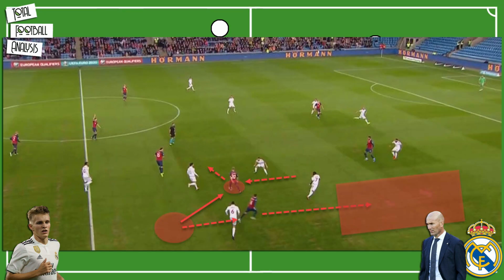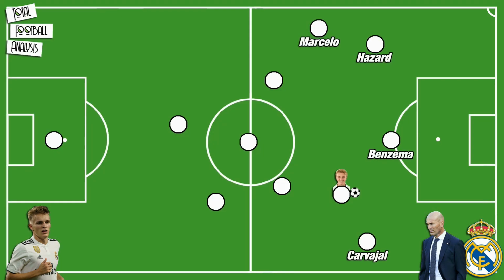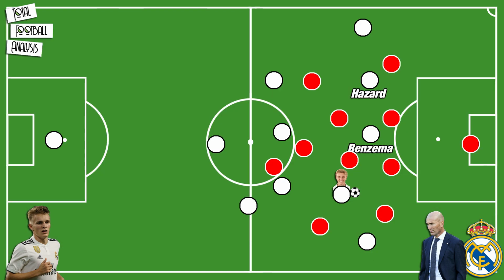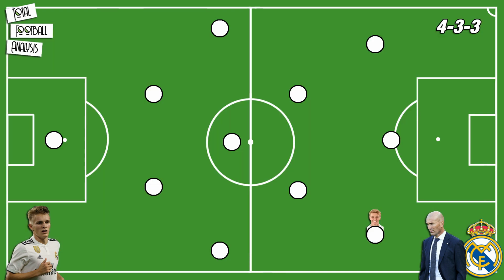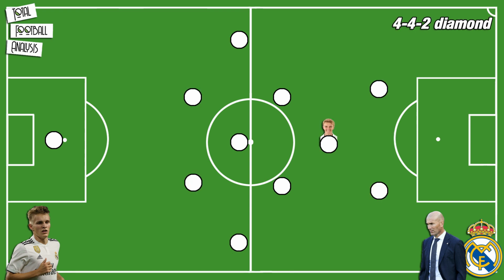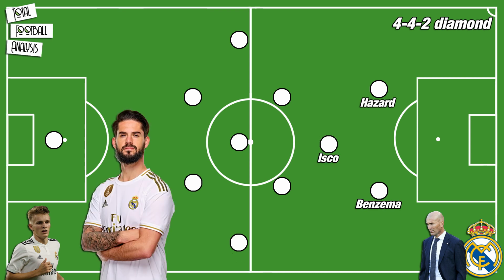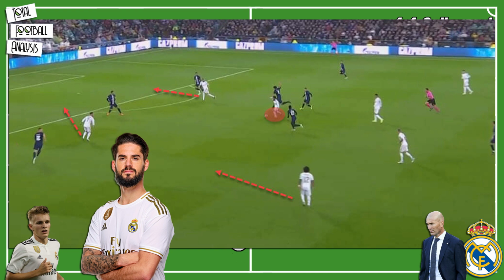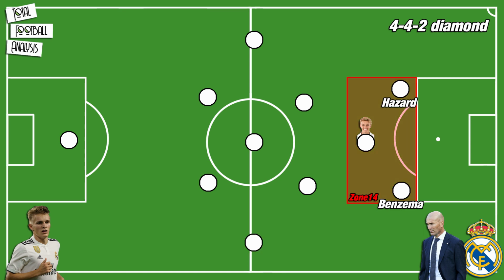How Ødegaard Could Fit Into Zidane's Real Madrid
This tactical analysis deals with Martin Odegaard and how he could fit into Zinedine Zidane's Real Madrid tactics. Therefore, our scout report explains Martin Odegaard's style of play and the main tactical systems that Real Madrid utilise under the reign of coach Zidane. Our player analysis gives you an impression of how Martin Odegaard's future at Real Madrid under Zinedine Zidane could look.

✍ Article written by Domagoj Kostanjšak (@BarcaFront)
✂ Video produced by Max Bergmann (@MaxBergmnn)